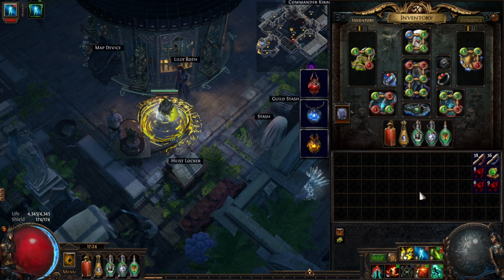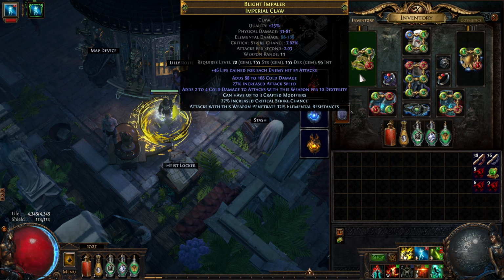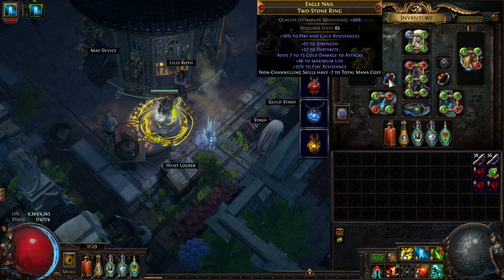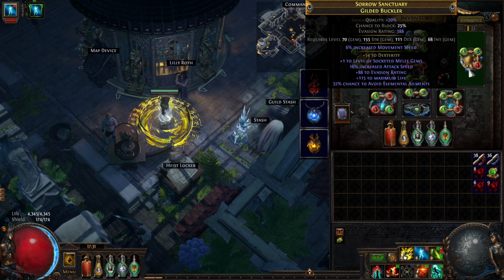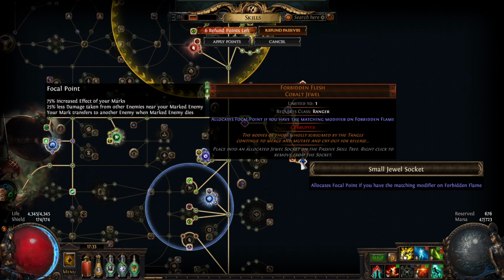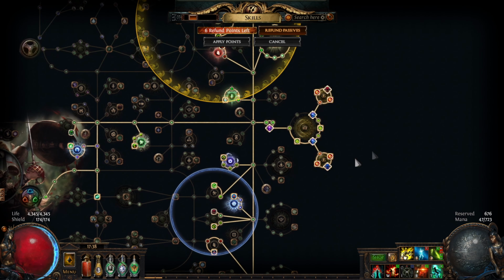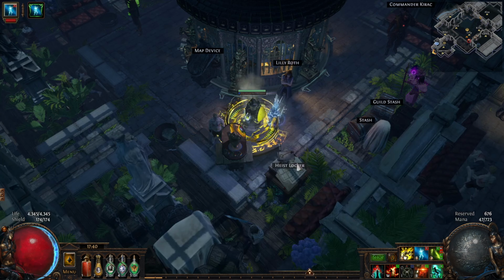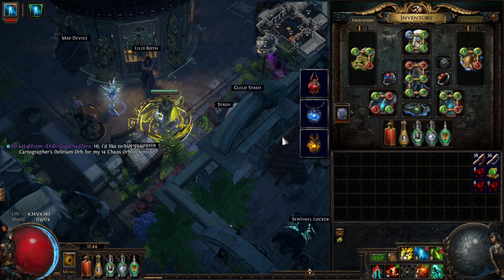Dex Stacking Cobra Lash Raider - Path of Exile [3.18]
Intro - 00:00
Clear Showcase - 00:06
Bossing Showcase - 02:51
Gems - 03:39
Gear - 05:15
Skill Tree & Final Thoughts - 11:45
Outro - 17:24